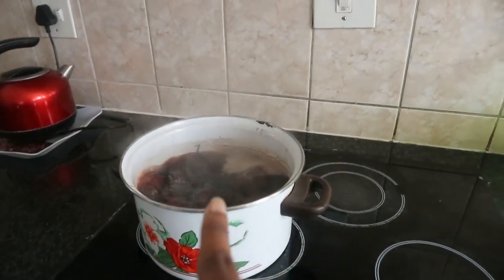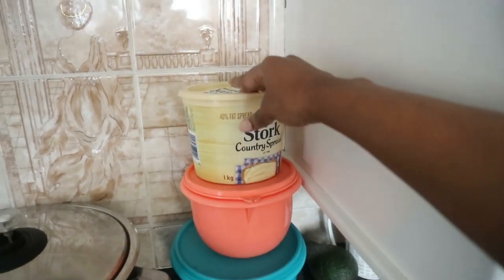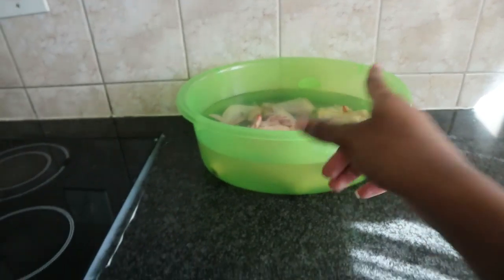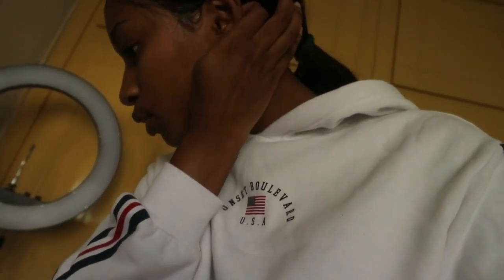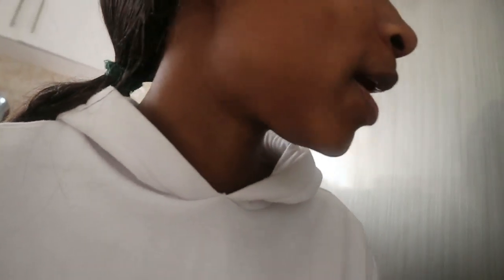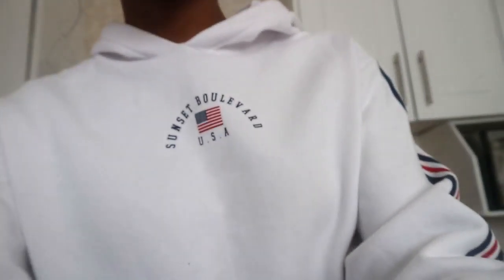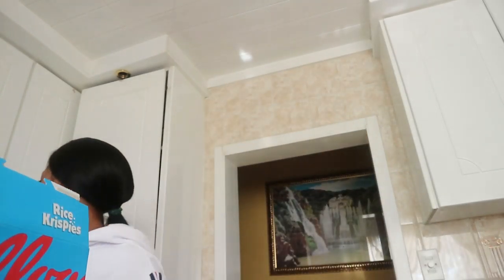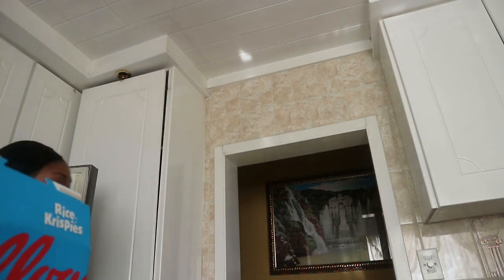QUARANTINE VLOG: A FEW DAYS IN MY LIFE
stay safe